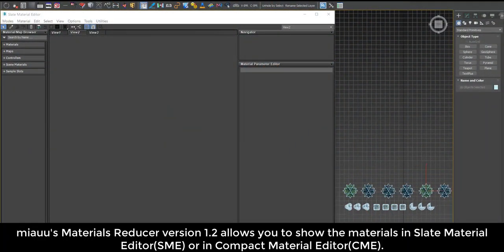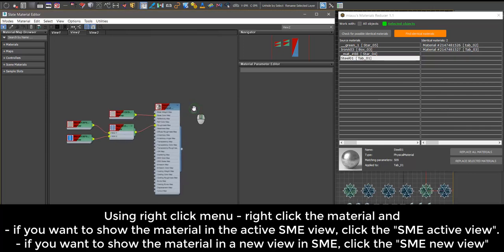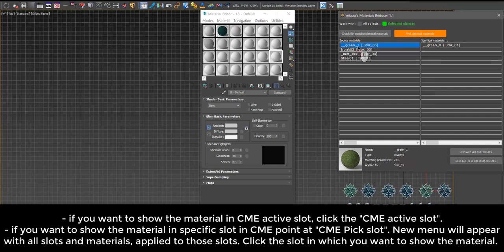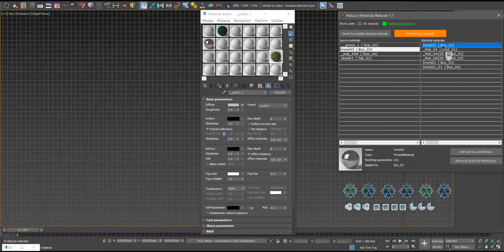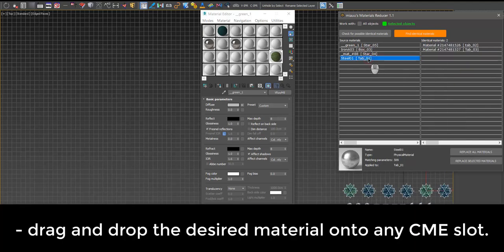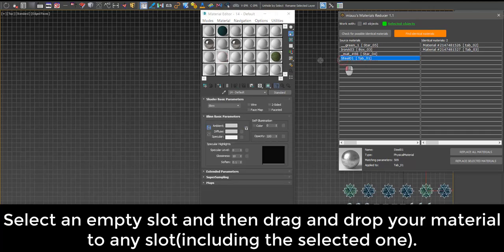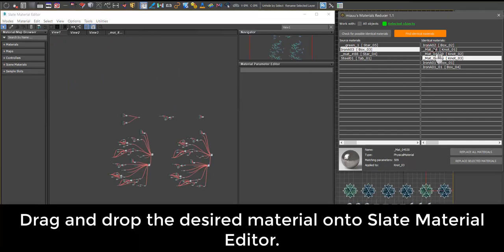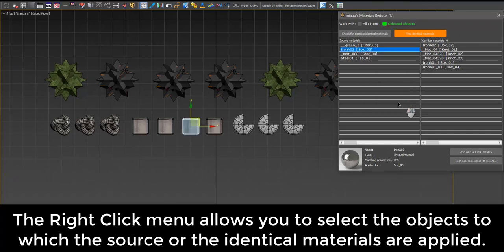miauu's Materials Reducer v. 1.1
miauu's Materials Reducer allows you to find and replace all identical materials in your scene.

Version 1.1 allows you to:
- Show materials in Slate Material Editor or Compact Material Editor via drag and drop or using a right click menu.
- Select object(s) with applied source material or applied identical materials